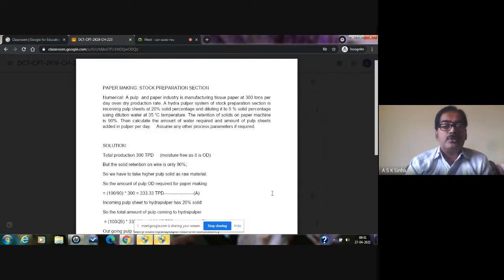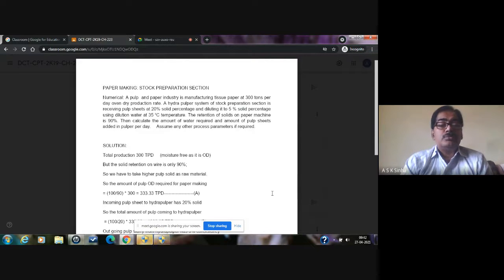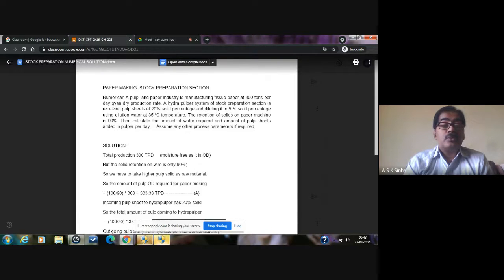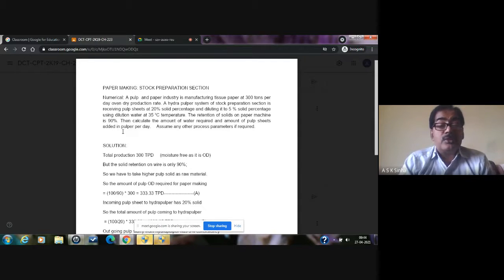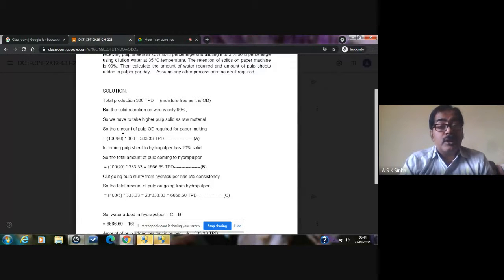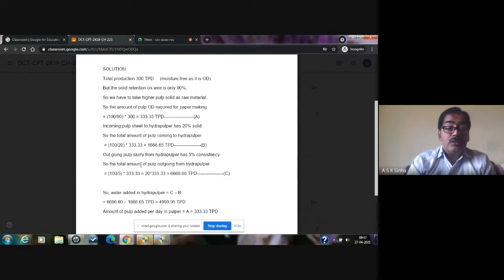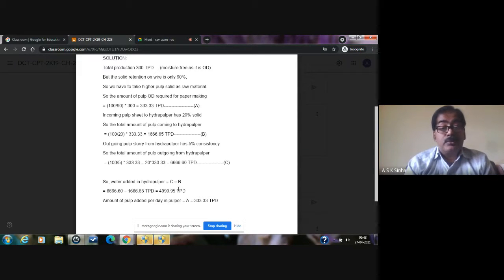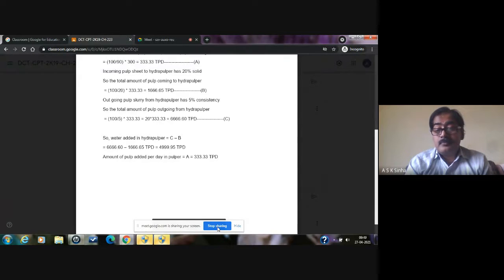PAPER TECHNOLOGY: HYDRA-PULPER, PRESSING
HYDRA-PULPER: OPERATION & CALCULATION OF  PULP AND DILUTION WATER;
PRESSING CONCEPT